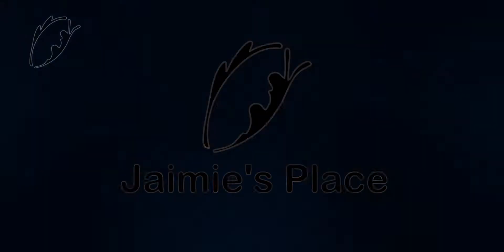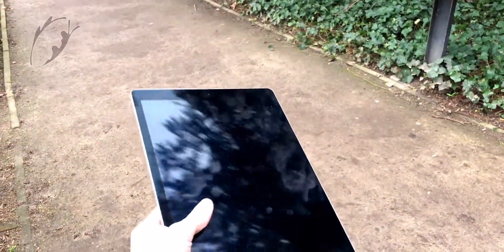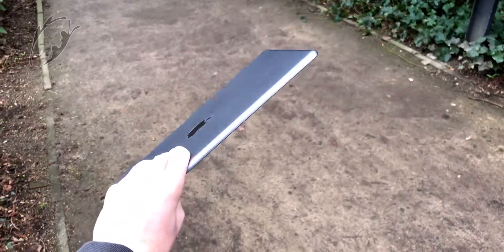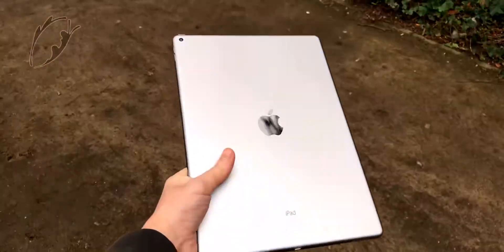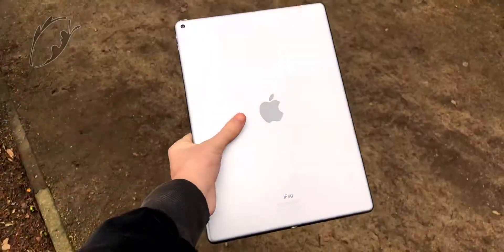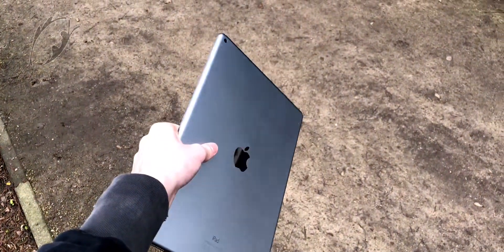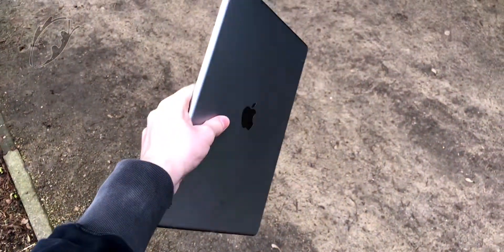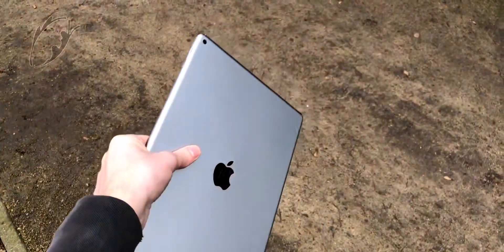iPad Pro 1st Generation Review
Lets Review The Original iPad Pro !